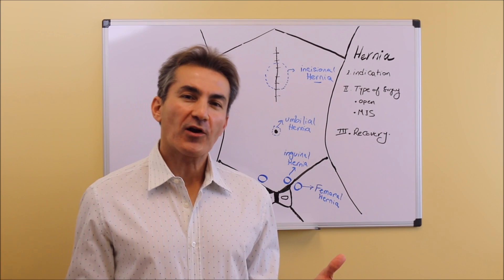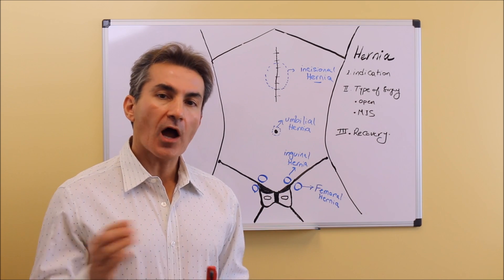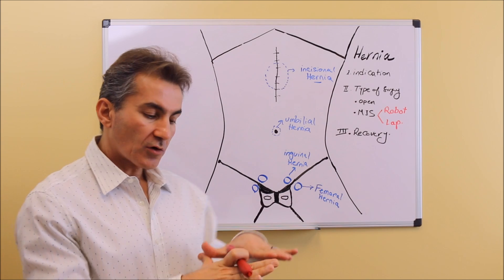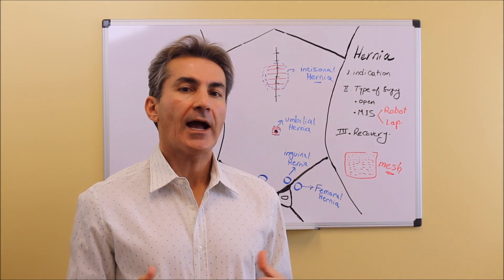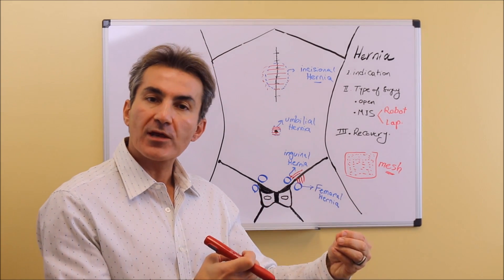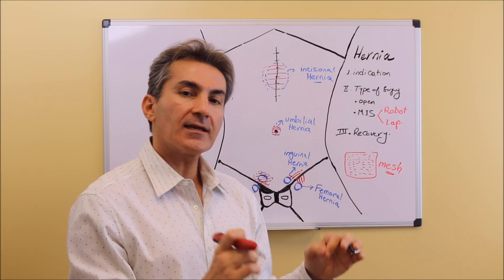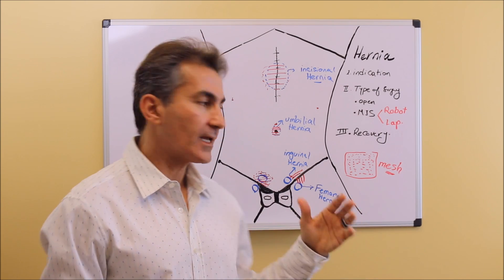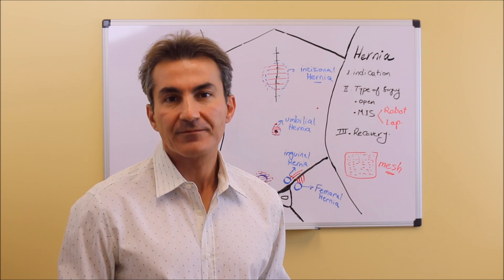Different Type of Hernia Surgery Symptoms and Recovering Part2 by Dr. Iraniha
At times, the content of the abdominal cavity that protrude through the hernia defect could get trapped in there and cause incarceration or strangulation of that structure. This unpredictable condition places the patient at significant risk and requires emergent surgical intervention. Due to the possibility of this unpredictable complication and the fact that hernias never heal spontaneously, they need to be repaired when they are diagnosed.